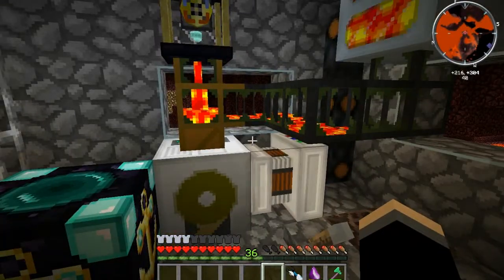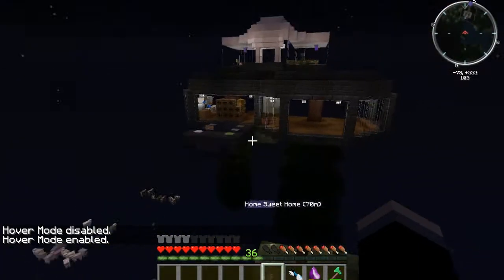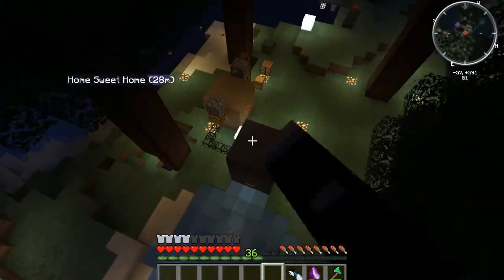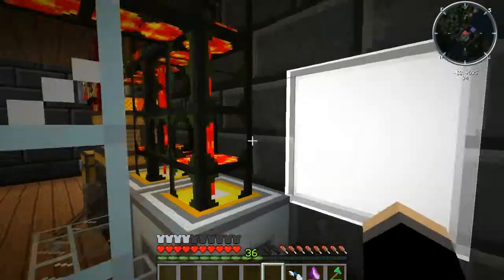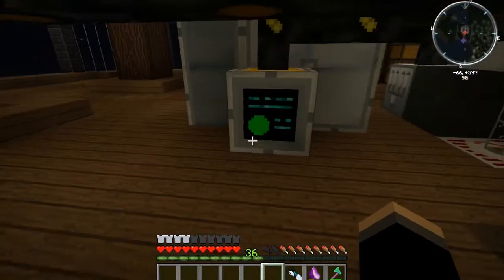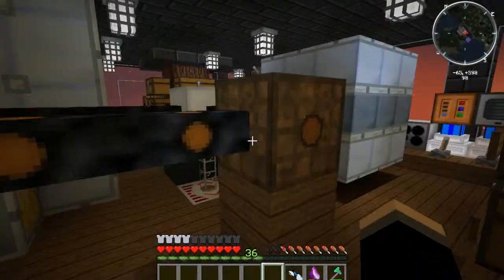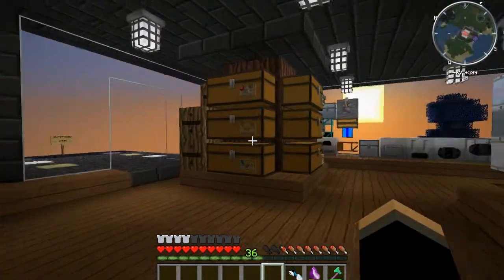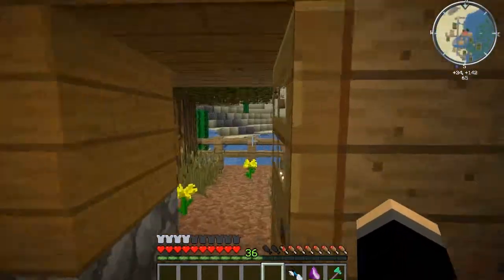Sigma's FTB Tour for Punchwood Community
Shoutout to IAmTheCookieKing

This is the Feed the Beast Mindcrack v8.3.2 Mod pack on Minecraft 1.4.7!

Also shout out to the Punchwood community. Keep punching that wood homeskillets!